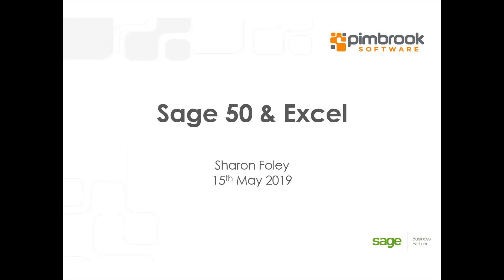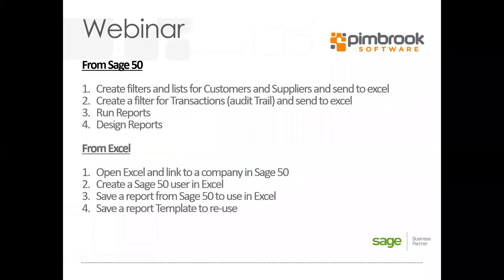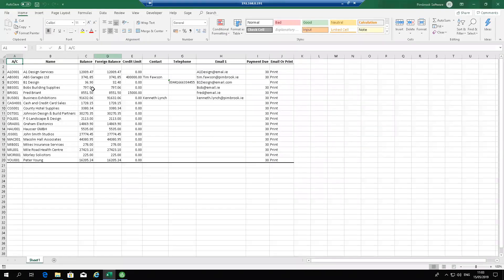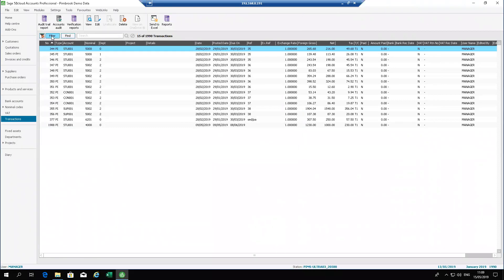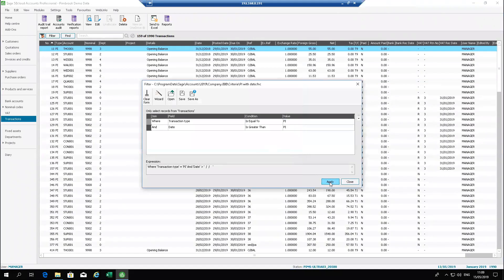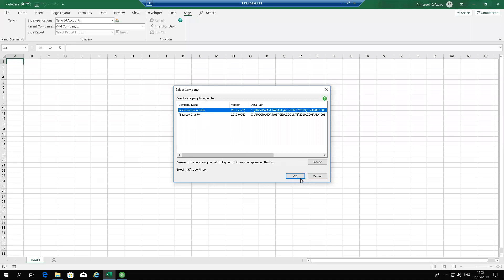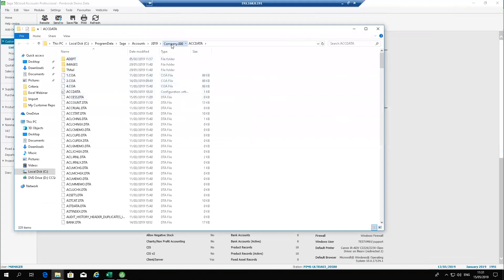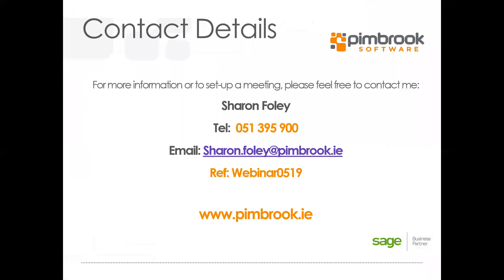Sage 50 & Excel Integration Webinar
Would you like to be making better use of Filters, Lists and Reports in Sage 50 along with having better Sage 50 / Excel Integration?

If yes then this is the video for you!

Pimbrook Support, and Implement in conjunction with our Sales Team all Sage Products.  We are fully accredited Business Partners.